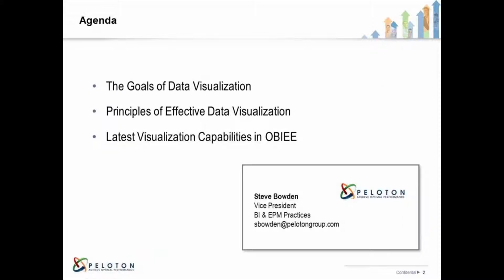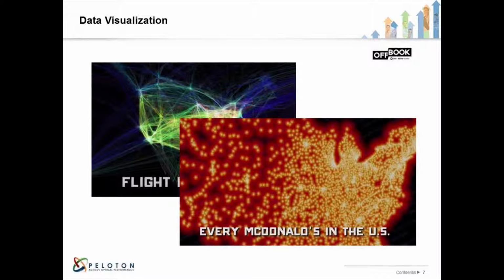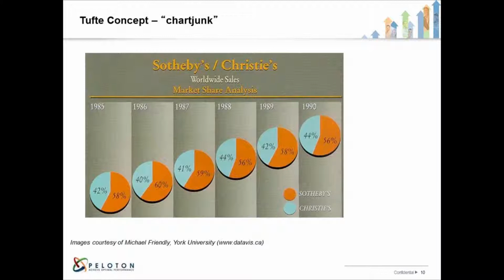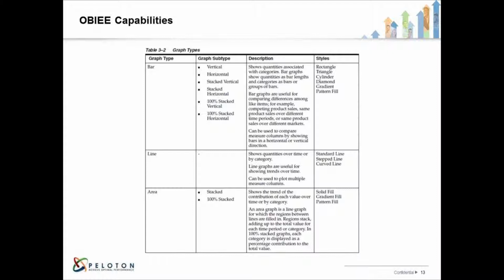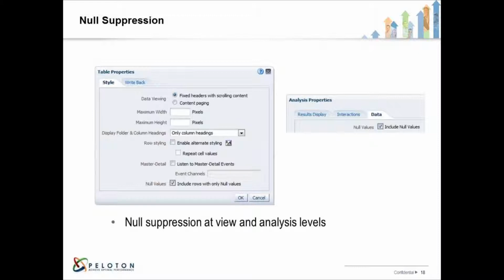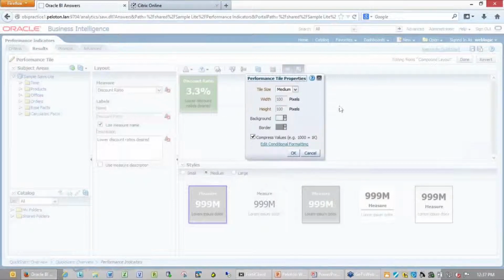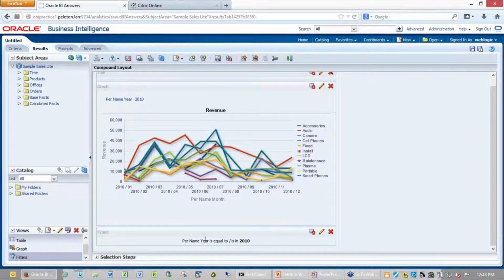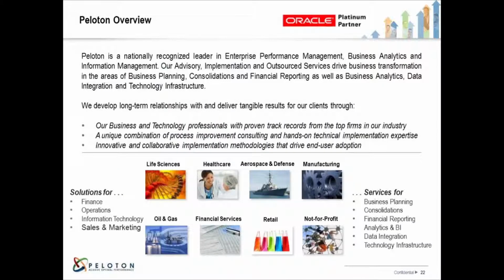Data Visualization Webinar- Peloton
Turn Data into Insights in OBIEE 11g: Latest Data Visualization Techniques
With each step in the evolution of OBIEE, Oracle has added powerful new data visualization capabilities that turn raw data into insightful information. With that power comes great responsibility. This session presented by Peloton will explore the far corners of OBIEE's presentation options and demonstrate best practices for the creation of BI content. Avoid reporting atrocities and examine how the teaching of gurus such as Tufte and Few translate into the OBIEE toolset.